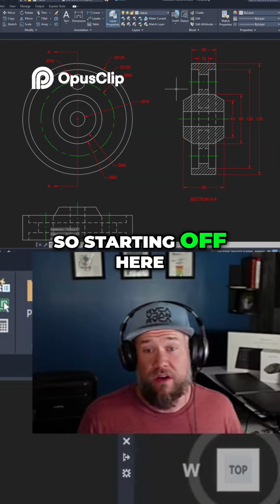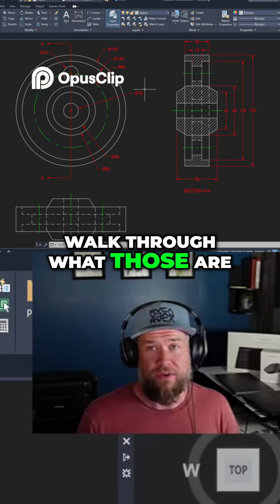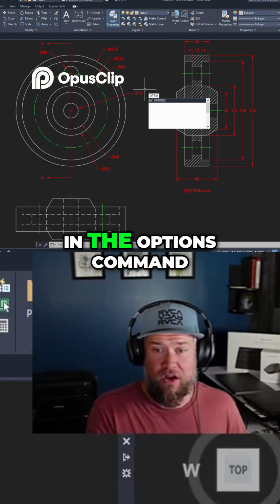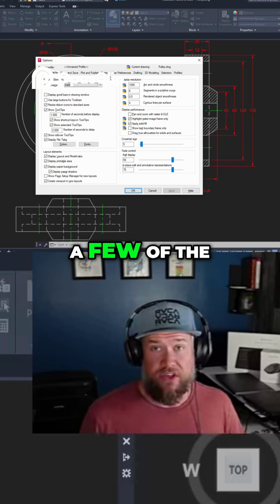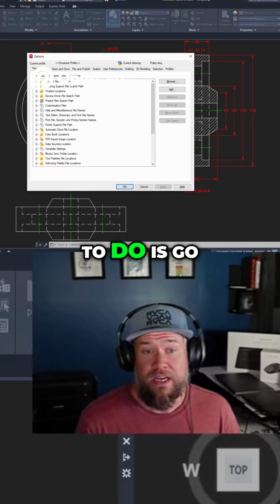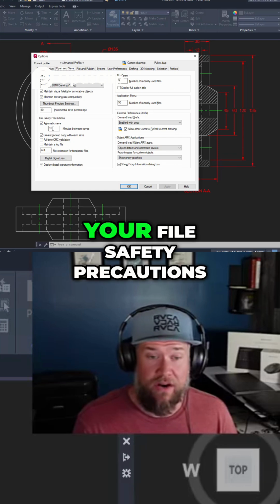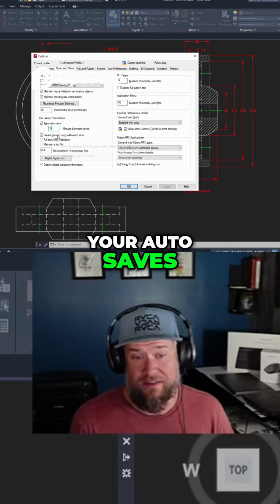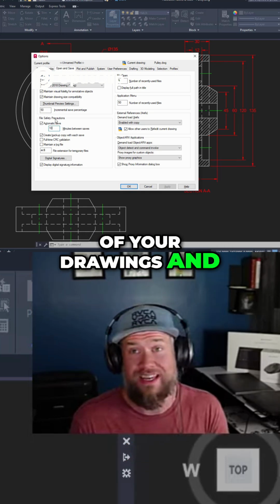Top AutoCAD Settings That Will Speed Up Your Workflow!